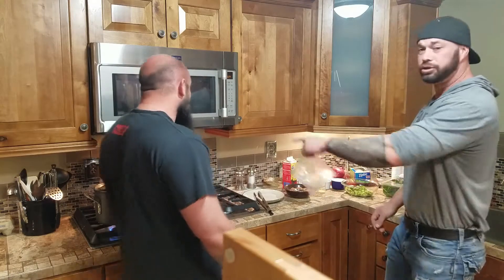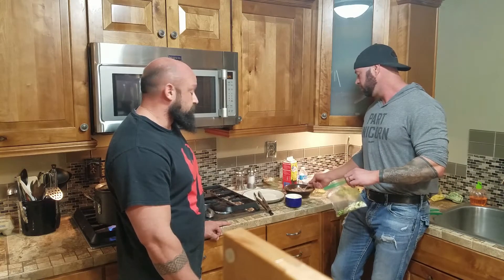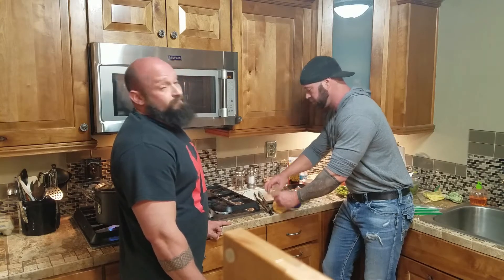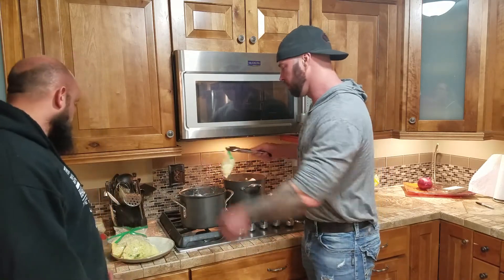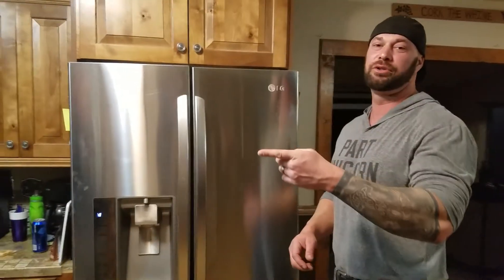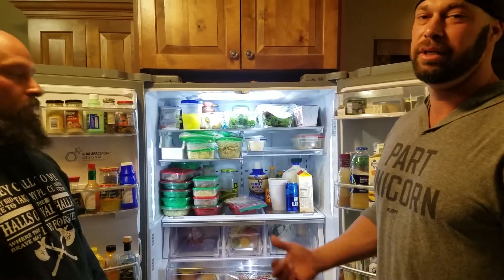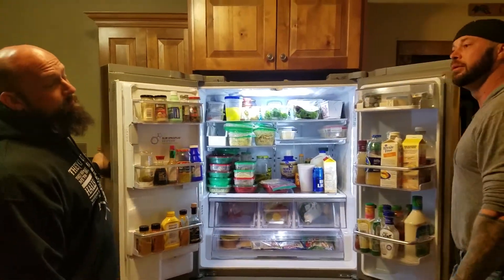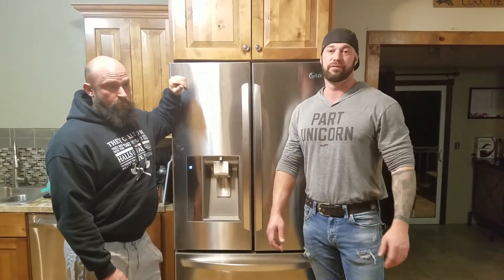Brought to you by S&S Training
Meal prep Meal 1 (aka breakfast). Showing a tip for meal prepping your first meal the efficient way.

As always, please like, follow and give us your questions and feedback.